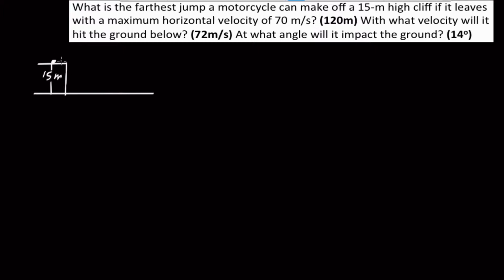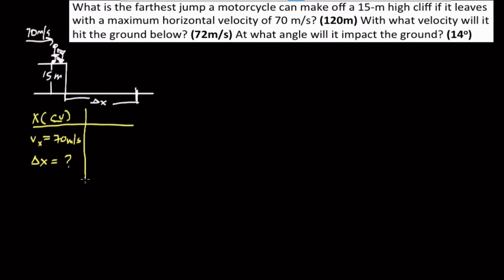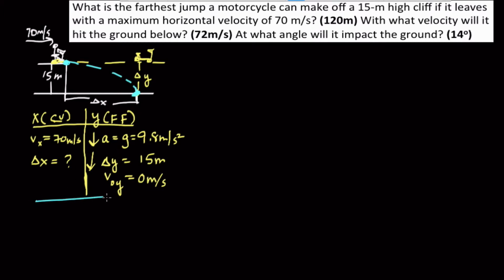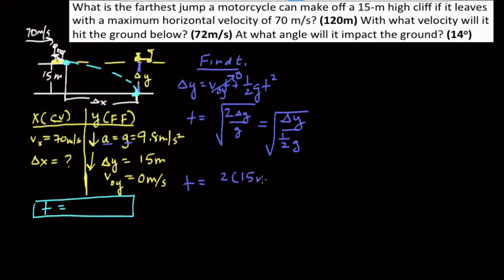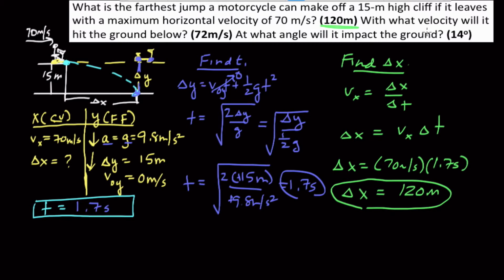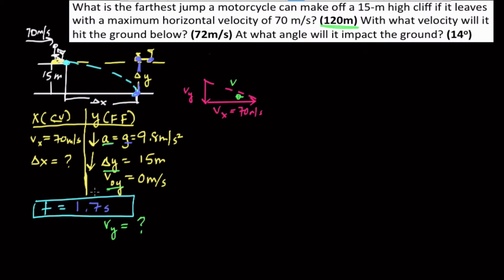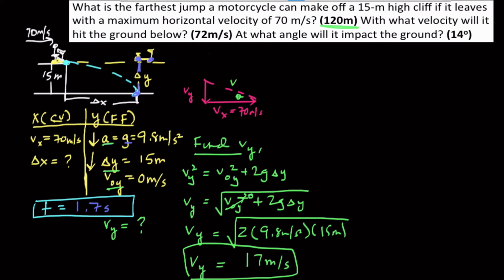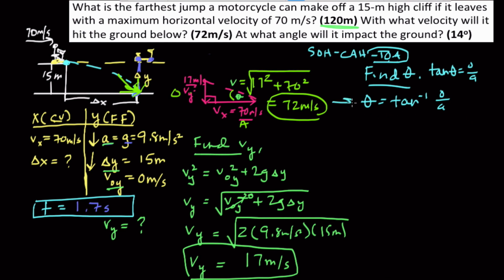2-D motion example--horizontal launch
This video shows the steps involved in finding the final velocity, angle of impact and horizontal displacement of a projectile launched horizontally from some height.